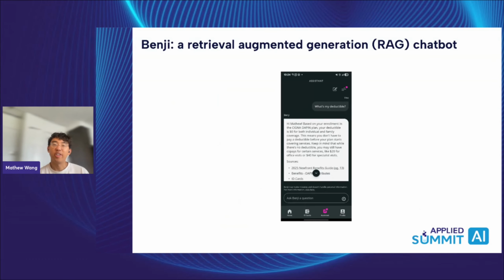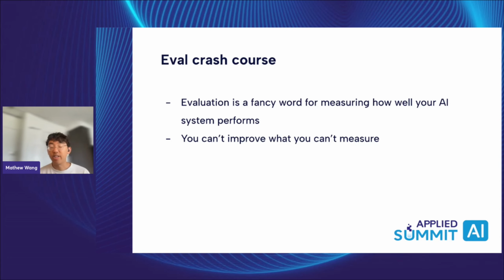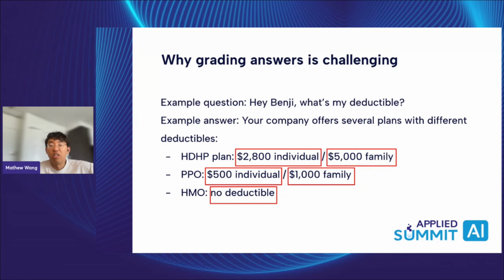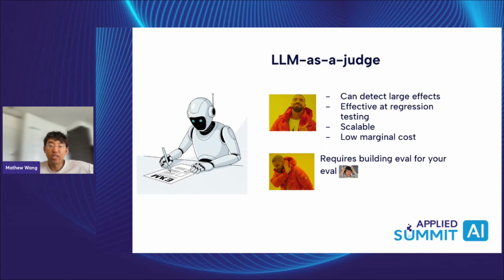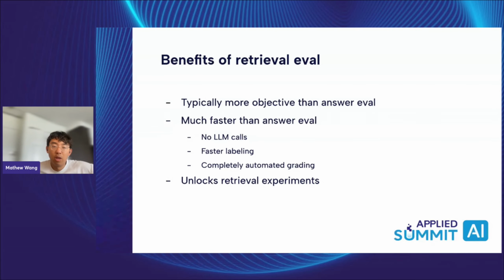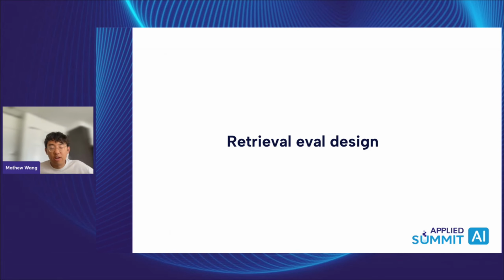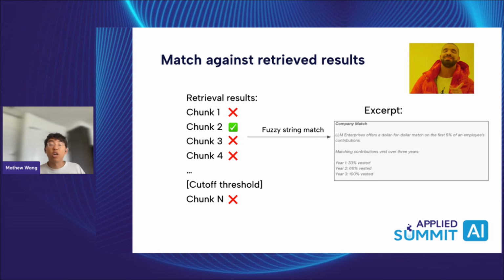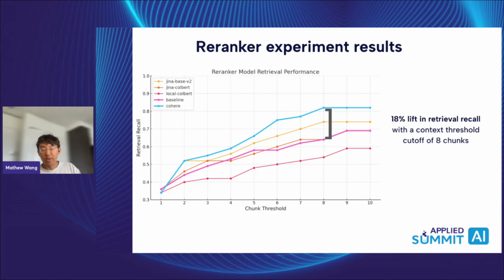How to Improve Retrieval Systems in AI Products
Mathew Wang, Data / AI Lead at Newfront Insurance, presents "How to Improve Retrieval Systems in AI Products."

Timestamps:
00:00  Introduction & Why RAG Evaluation Matters
01:36  RAG Architecture Overview (Retrieval + Generation)
03:19  The Problem: Why LLM-Only Evaluation Fails
04:41  Evaluation Pipeline: Human, LLM-as-Judge & Hybrid Approaches
10:02  Retrieval Evaluation: Why It’s Critical for RAG Quality
13:32  Reranking Experiment & Improving Context Selection
16:48  Context Size, Precision vs Noise & Practical Insights

The best way to improve your AI evals might not be LLM related at all. If your AI system relies on retrieving good context, you need a robust way to rapidly improve your retrieval system, which can easily be overlooked among more trendy topics. In this talk, you’ll learn why you need retrieval eval and how to implement it.

Official session recording from the Applied AI Summit 2025